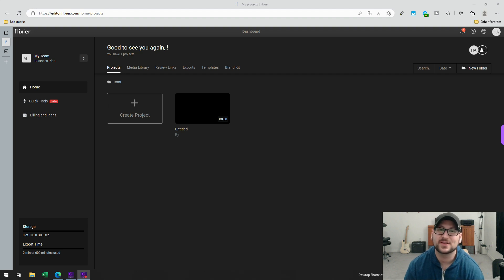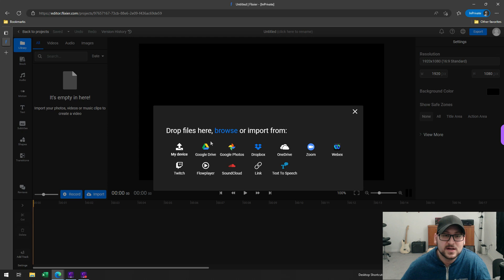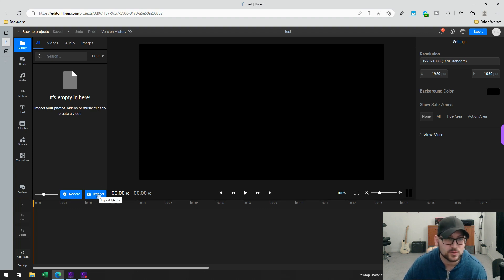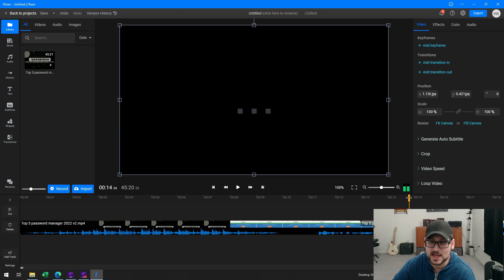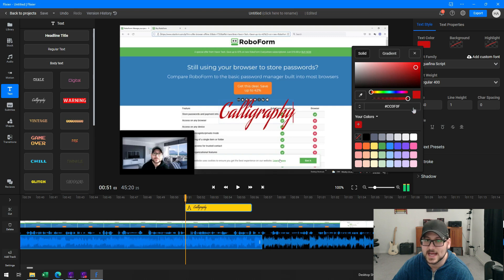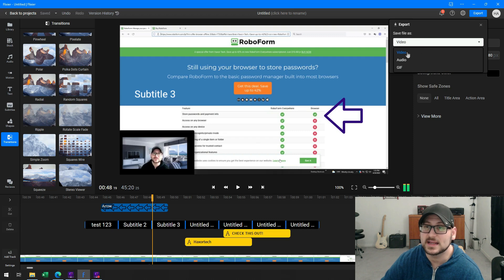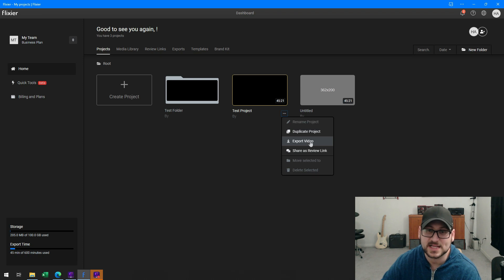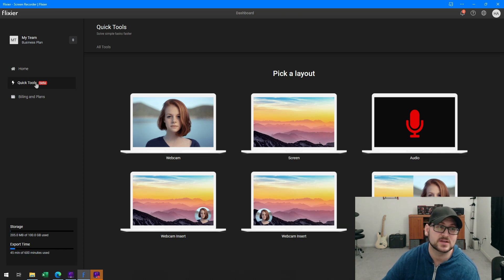The BEST Web Based Video Editor | Flixier Review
In this video, I review Flixier, a GREAT web based video editing suite.

CHECK IT OUT!  Find great deals on Computers and accessories here!